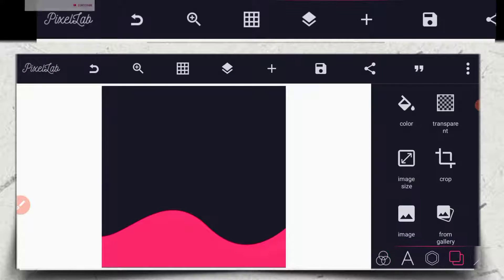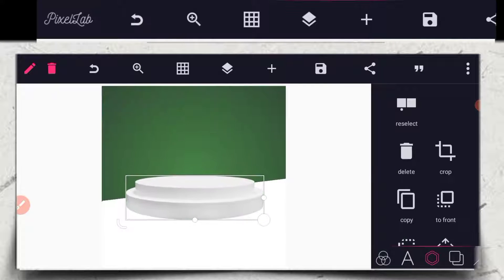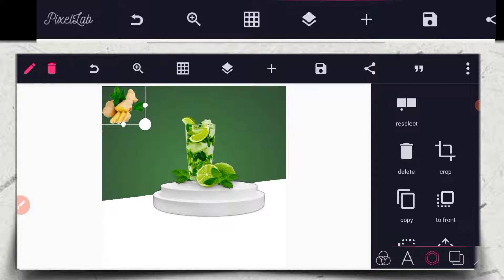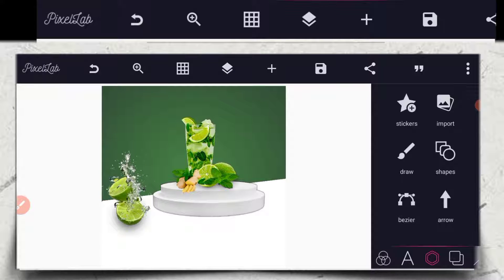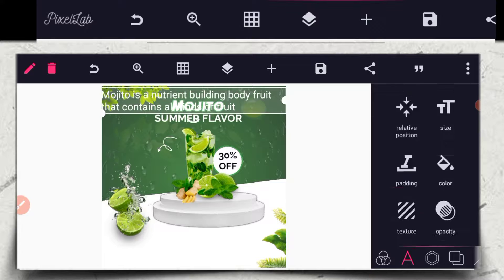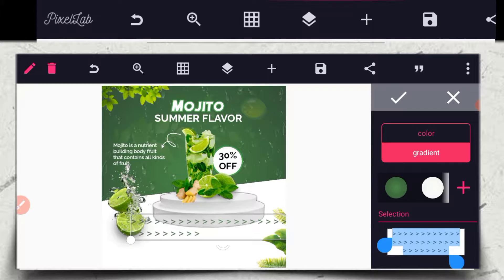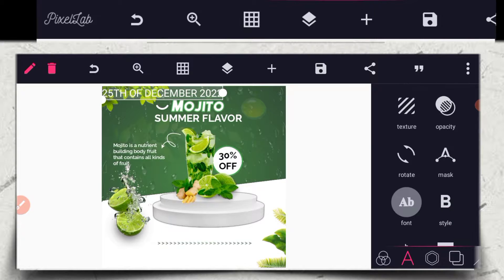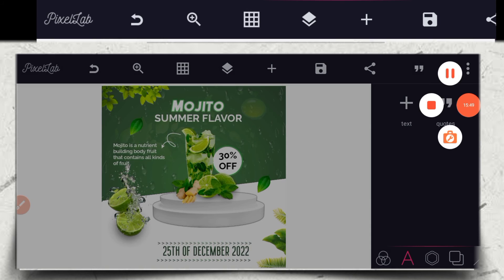Mojito Cocktail Drink Poster Design || Pixellab Tutorial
In this pixellab Tutorial, am going to show you how to Create a Drink Poster Design

Kindly take a deep breath, grab your phone and follow my lead as we design this stunning poster in few little steps and watch this video to the end so you don't miss out anything.

Important links

Zachiver

5500 premium fonts

Fonts used

✓ Genuine
✓ mojito
✓ Raleway

Recent Videos

📍 Birthday Flyer Design in pixellab

📍 laundry Flyer

📍 Restaurant Flyer

📍 Party Flyer In Pixellab

📍 Church Flyer Design in pixellab

📍 Salad Designs In Pixellab

📍 3d text effects in pixellab

Let connect

Noblecreative.net

Tag

Keyword